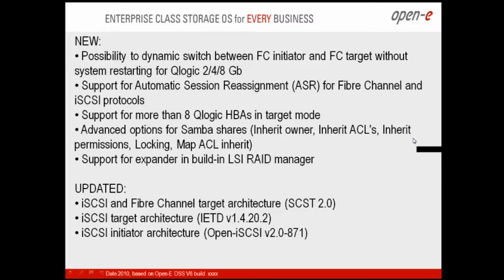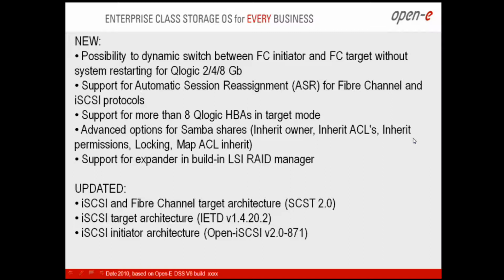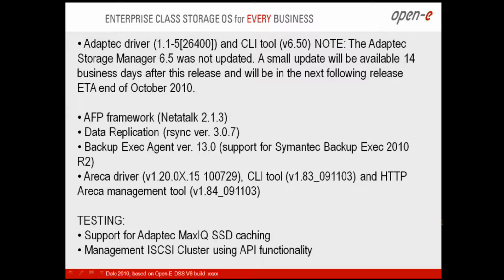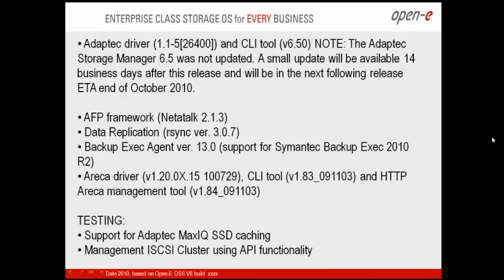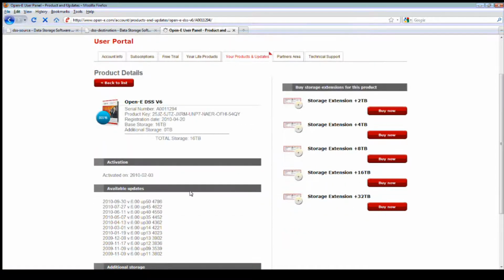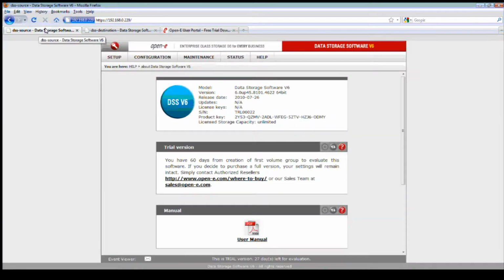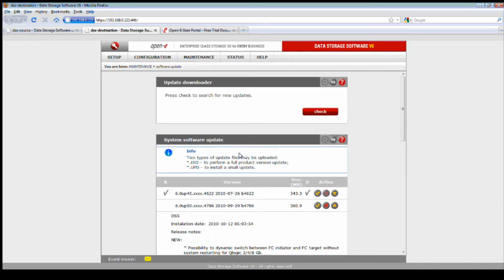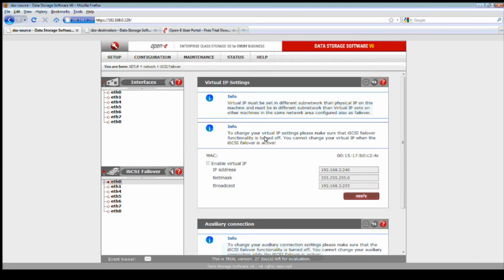How to update DSS V6 with Auto Failover - Part 1/4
"How to update the DSS V6 with new release information and more!"
- new release information for the DSS V6 build 4786
- where to download all new releases for the DSS V6
- how to receive notice of the new releases for the DSS V6
- updating the DSS V6 with all new releases
- What to do when updating your DSS V6 with Auto Failover